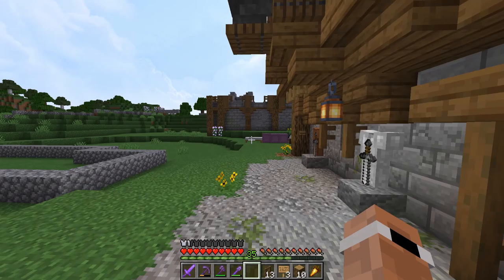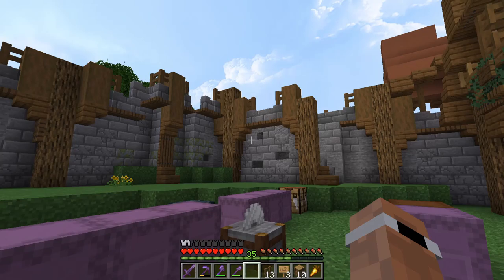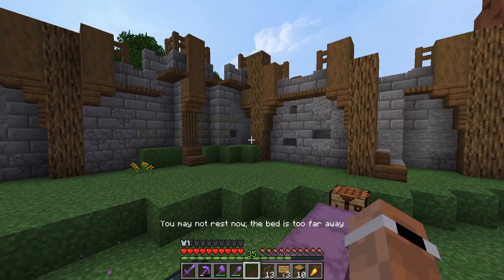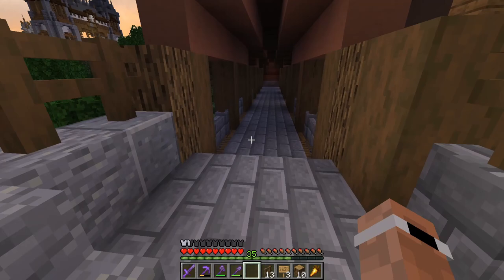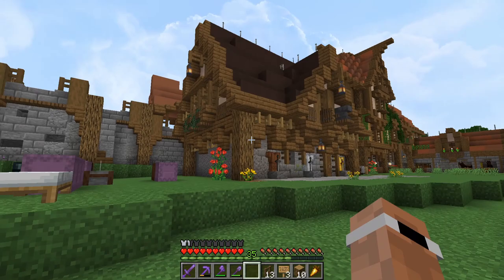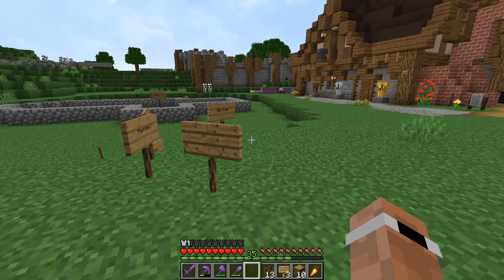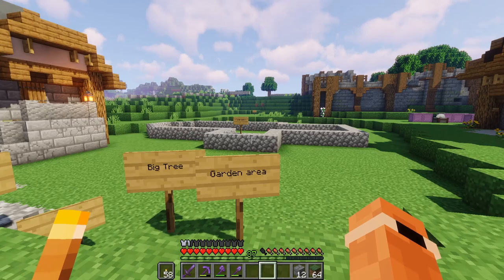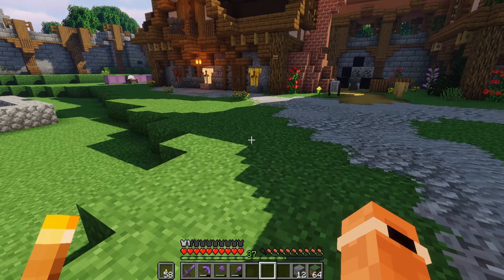Making some progress in my new Town- ¦ Albero Kingdom ¦ - Episode 20 - Minecraft 1.16 SLP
In todays episode we build up not one, but Two new shops in our current project and then struggle to think of words to go with items afterword's

If you wanting to follow me outside of YouTube and find out when a video is coming out feel free to give me a follow.

:About Building with Marx:

Vanilla Survival Lets Play 1.16.2
This series is a vanilla survival lets play/build series where we build up a trading Kingdom across the HC7 Seed.

Seed: WLLBYUG

Intro: Arpy - Dan Henig
Outro: Leslie's Strut Sting - John Deley

Recording software: OBS Studio
Editing: DaVinci Resolve
Mic: Blue Yeti
Mouse: Razer Naga Trinity